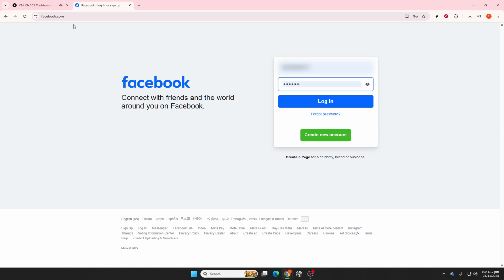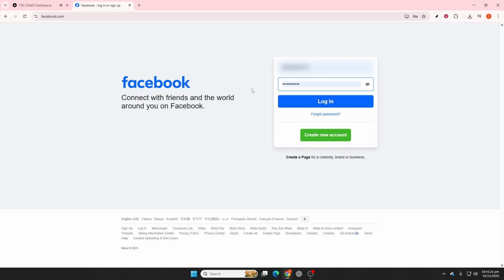How To Recover Deactivated Facebook Account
Did you take a social media break and now you're ready to jump back onto Facebook? Good news! Recovering a deactivated account is incredibly easy—all your photos, posts, friends, and memories are safely waiting for you.

This FULL, STEP-BY-STEP 2025 GUIDE shows you the quickest way to reactivate your Facebook account and instantly restore your profile visibility! We also cover the essential steps if you've forgotten your password while you were away.

What You Will Master in This Essential 2025 Tutorial:

✅ The Simple Secret: The only step required to bring your deactivated account back to life.

🖱️ Instant Reactivation: What happens the moment you log in after deactivation.

🔑 Password Trouble: The clear steps to recover your account if you forgot your password during your break.

💬 Messaging Check: Ensuring your Messenger access is fully restored after reactivation.

🚫 Deactivated vs. Deleted: A quick reminder of why a deactivated account is so easy to recover (and why deletion is permanent!).

Don't panic! If you deactivated your account, you are just one simple login away from being back online. Follow this guide to jump back into Facebook today!

👍 Like this video if you're happy to be back on Facebook!